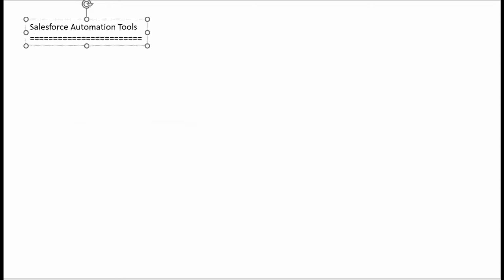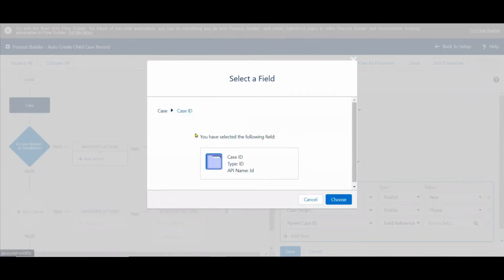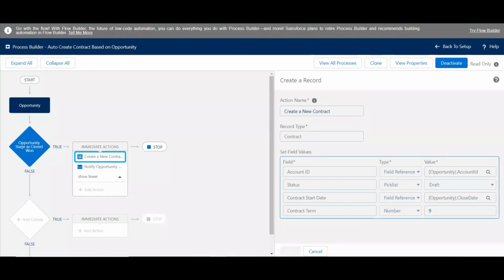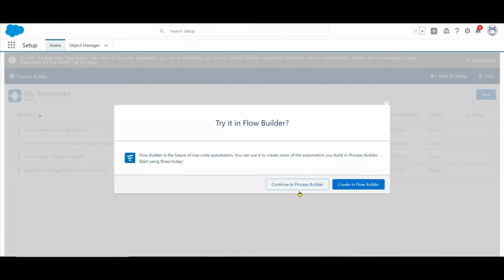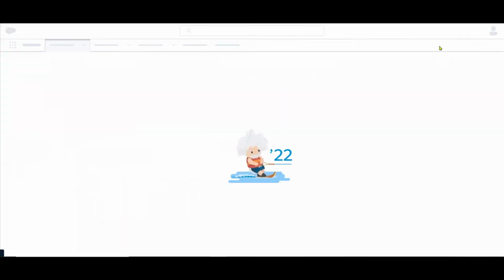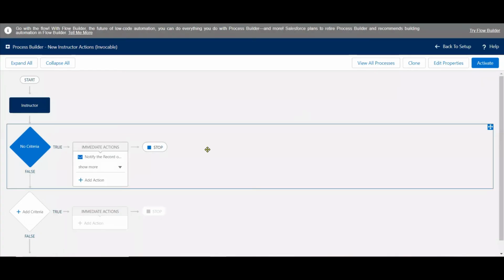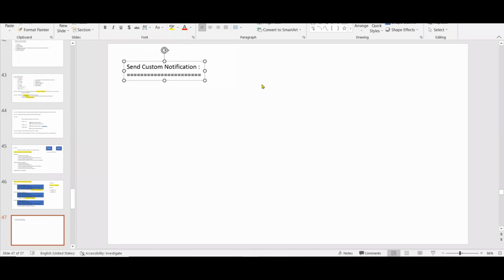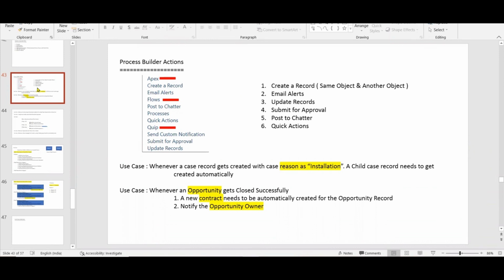Boost Efficiency and Productivity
In the dynamic landscape of customer relationship management (CRM), Salesforce has emerged as a powerhouse, providing robust tools to streamline processes and enhance business efficiency. One such tool in the Salesforce arsenal is the Process Builder, a powerful automation tool designed to simplify complex business processes without the need for extensive code.

What is Salesforce Process Builder?

Salesforce Process Builder is a visual tool that allows users to automate business processes by creating workflows and flows. It provides a user-friendly interface, enabling even non-developers to design complex processes with ease. This tool is a game-changer, offering a point-and-click solution to automate repetitive tasks, trigger actions, and streamline workflows.

Key Features of Salesforce Process Builder

1. Visual Workflow Design:
Process Builder offers a visual, drag-and-drop interface, making it easy for users to design and customize their workflows. This eliminates the need for intricate coding, empowering admins and business users to take control of automation processes.

2. Multi-Object Support:
One of the standout features of Process Builder is its ability to work across multiple objects. This means you can automate processes that involve data and actions across various Salesforce objects, creating a seamless end-to-end workflow.

3. Time-Dependent Actions:
Automation often requires precise timing. Process Builder allows users to set time-dependent actions, ensuring that tasks and updates occur at the right moment. This feature is invaluable for managing follow-ups, reminders, and other time-sensitive processes.

4. Dynamic Record Updates:
Process Builder allows for dynamic updates to records based on predefined criteria. This ensures that your data is always accurate and up-to-date, reducing the risk of errors and improving overall data quality.

5. Integration with External Systems:
Seamlessly integrate Process Builder with external systems using various connectors. This opens up possibilities for automating processes that extend beyond the Salesforce ecosystem, creating a more connected and efficient business environment.